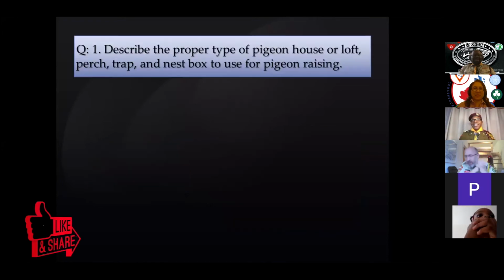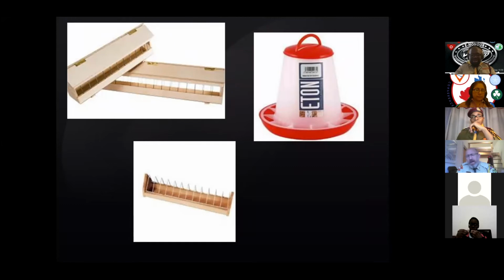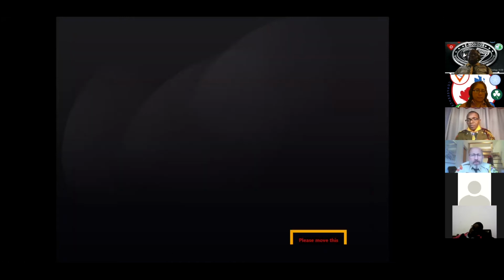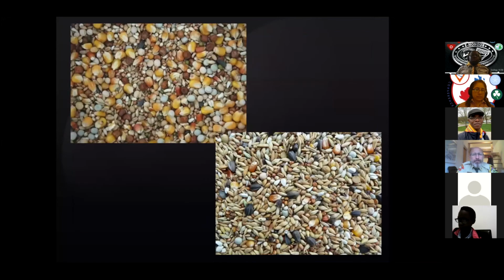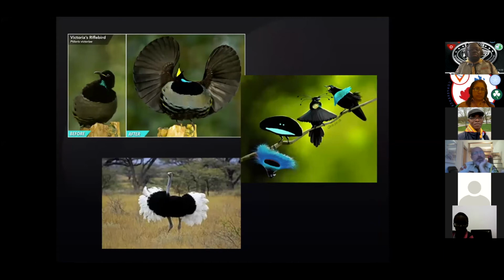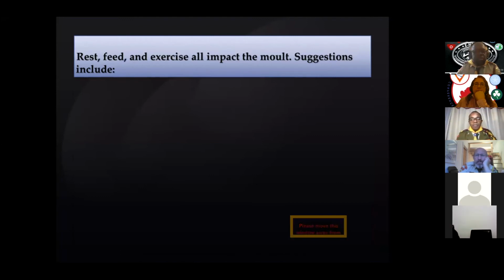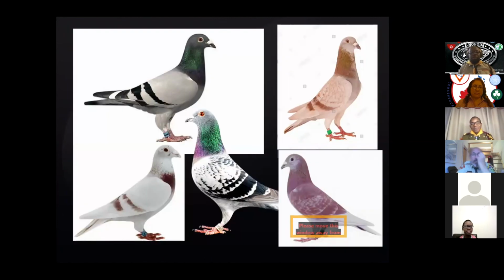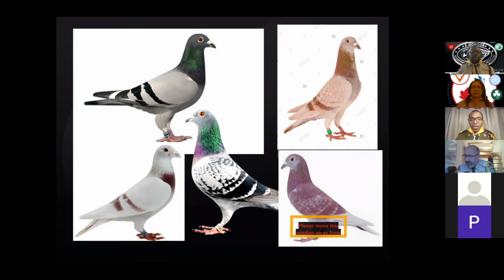Pigeons Pathfinder Honour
Pigeons is one good old Pathfinder Honour I hope you enjoy it as much as we did.  Big thank you to pastor Alan Hush who is currently serving in North Egland Conference for an excellent presentation.  This is one of these honours that is actually hard to find an instructor and I hope this helps achieve this honour.

REQUIREMENTS
1.     Describe the proper type of pigeon house or loft, perch, trap and nest box; to use for pigeon raising. List the needed equipment for a loft.
2.     Know a good formula for seeds, grain, and grit to be used for feed and in what proportions they should be mixed. Why should less corn be used in warm climates?
3.     What is the importance of the different parts of the pigeon's wing, especially the primary and secondary flight feathers.
4.     What is the importance of proper molting. How can the molting season be controlled?
5.     Raise at least two pairs of pigeons. If homing pigeons, train them to return to their loft from a distance of 25 miles (40 kms). If fancy or show pigeons, prepare them for exhibition.
6.     Submit a brief report covering your experience in the care and training of the above pigeons, including sanitation, avoiding disease, lice, mites, rats, mice and other vermin.